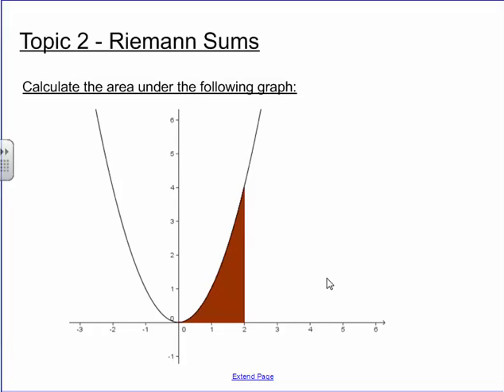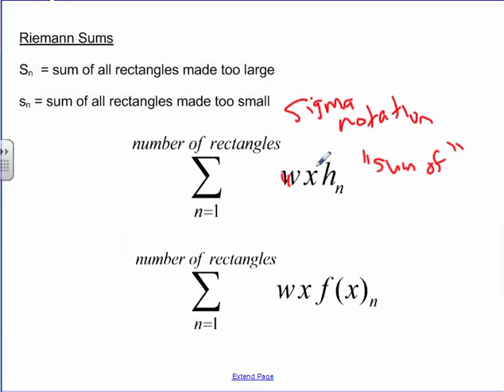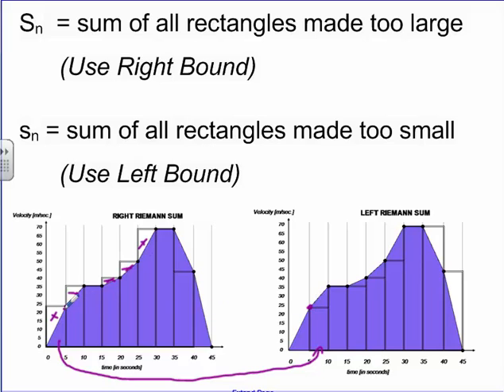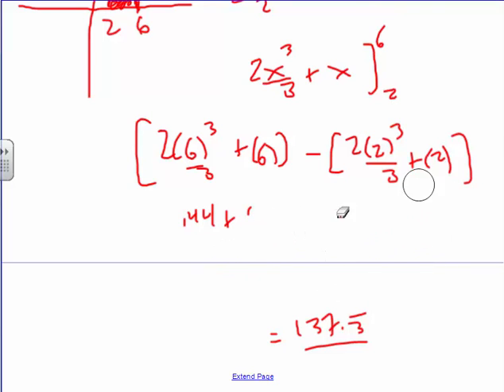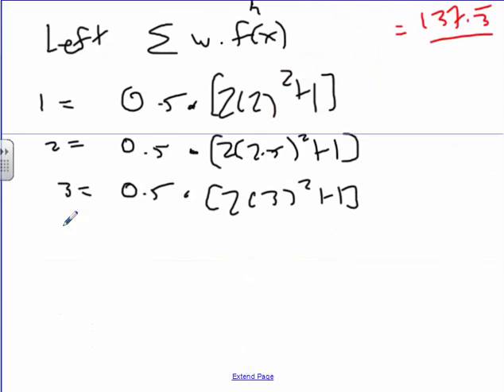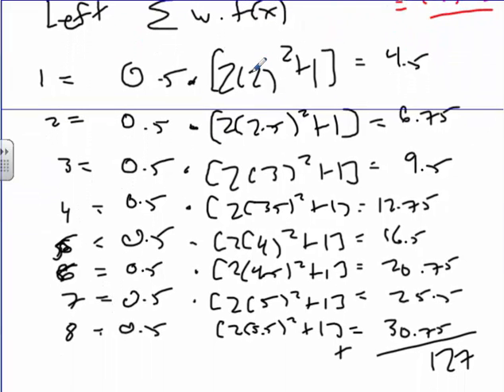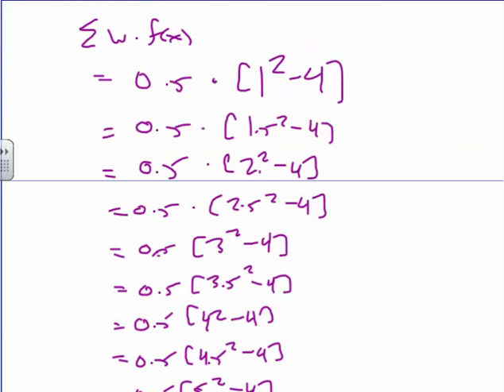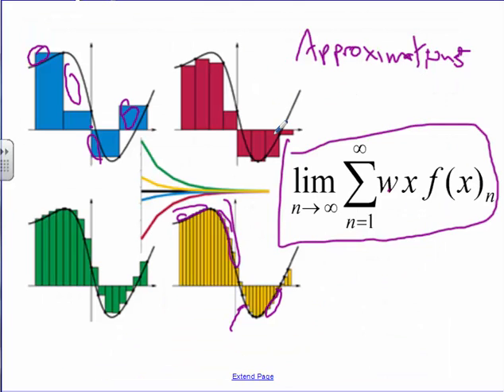2. Reimann Sums